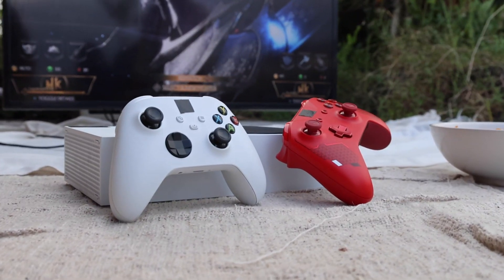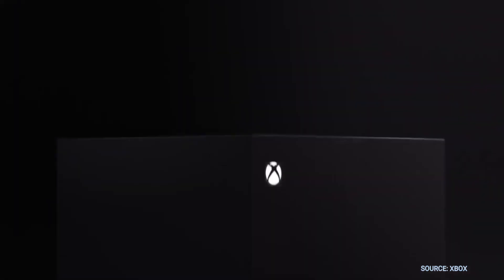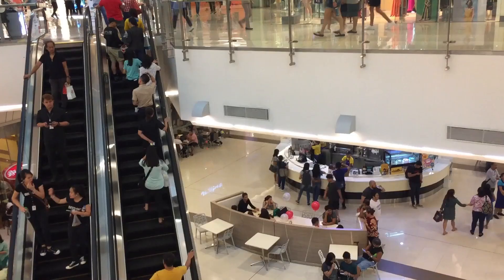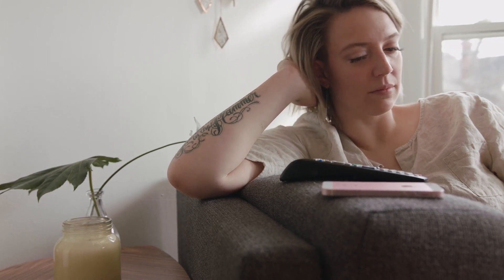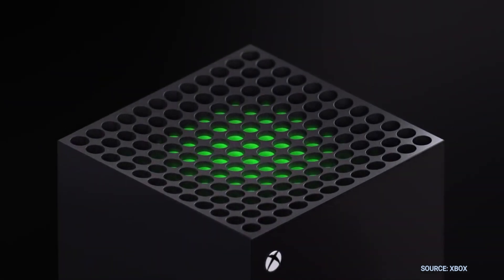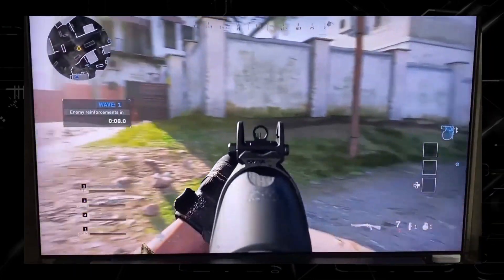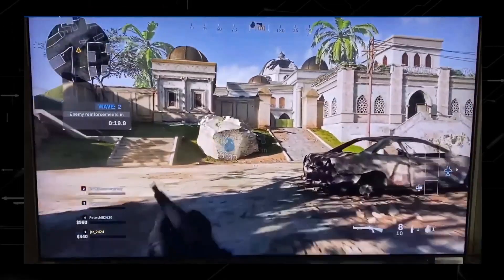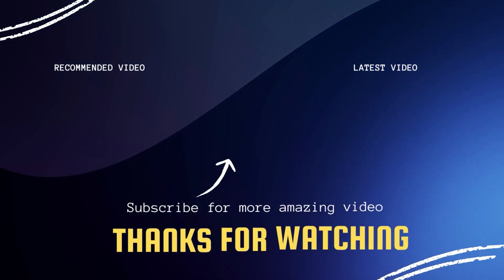LG QNED80 SERIES TV REVIEW - Best TV for Xbox?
If you are looking for a great TV to play with your Xbox, you might want to look at the LG QNED80 Series TV.

Get this TV here:
(Amazon USA Link)
(Amazon International Link)

Get a new Xbox here:
(Amazon USA Link)
(Amazon International Link)